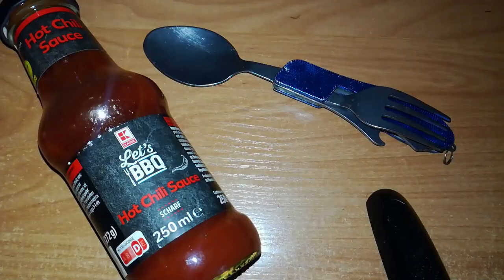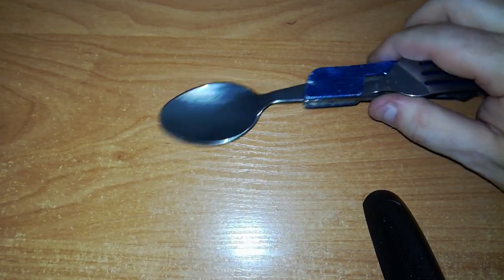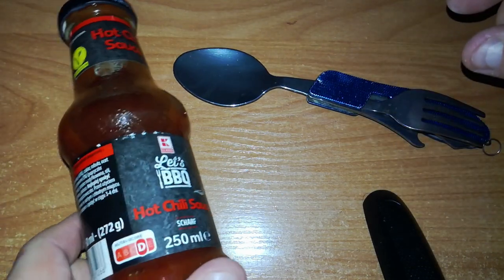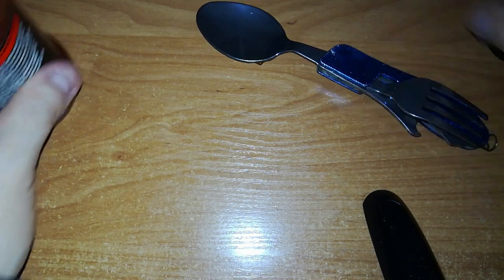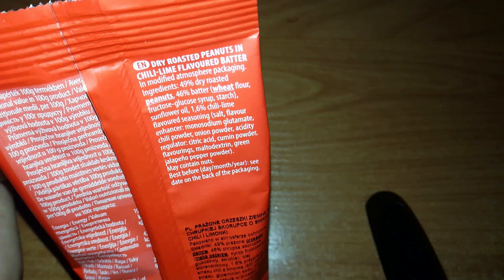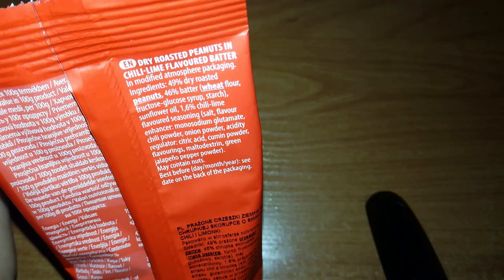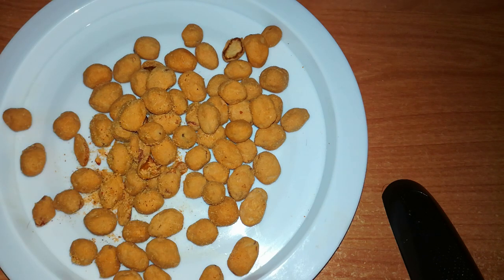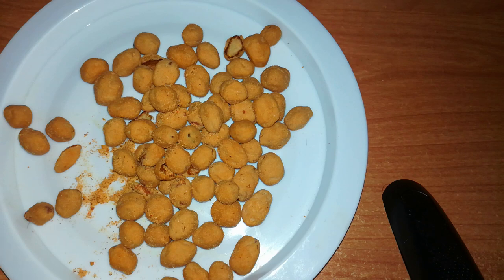Hot?Or..Not! - KClasic Let's BBQ Hot Chili Sauce & Mogyi Chili&Lime Flavoured Coated Peanuts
This time in Hot?Or..Not! I'm testing a hot chili sauce from the Kaufland's brand KClassic and coated chili peanuts from the brand Mogyi..